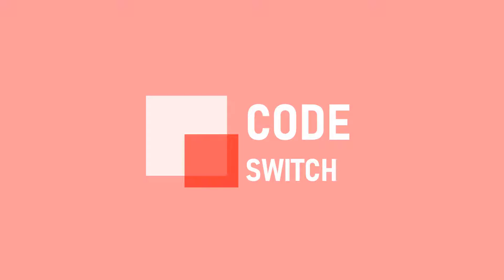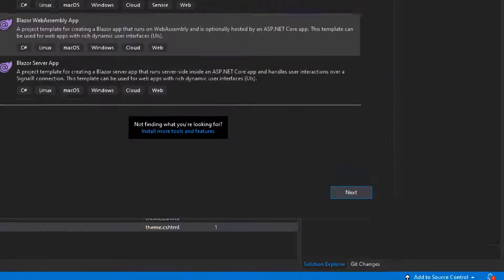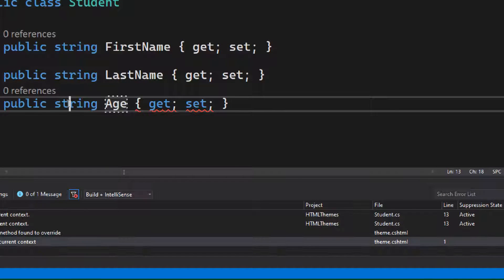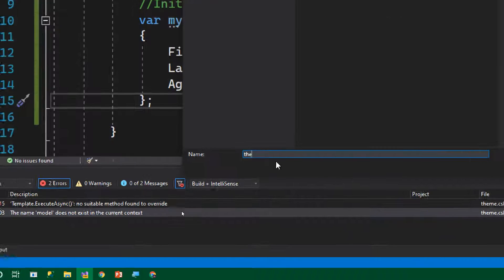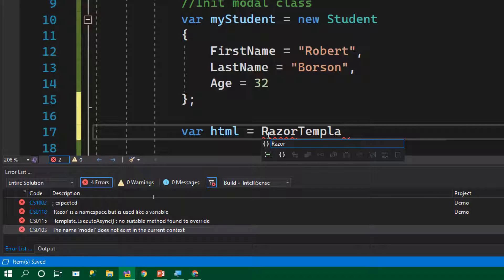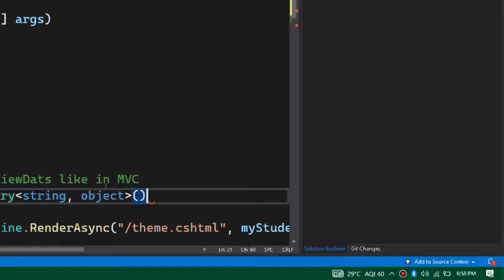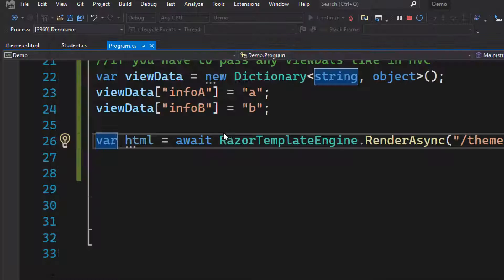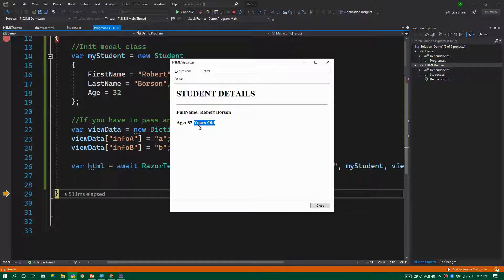Generate HTML from Modal class in .NET Core Console application | Razor View Engine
If you are familiar with ASP.NET MVC, You know how to pass a modal class to the ViewEngine to generate the HTML output. This video shows how to do the same function inside a .NET Core console application very easily.

Starting from .NET 6 Preview 3 - Microsoft introduced a breaking change. The compiler no more generates a views dll. As a workaround, you can downgrade the razor compiler with any version below .NET 6